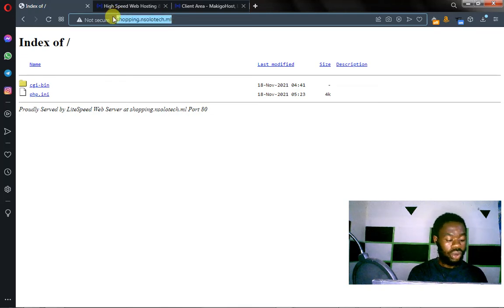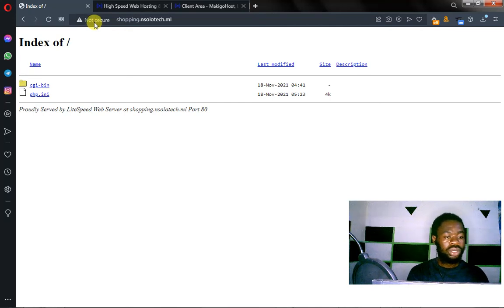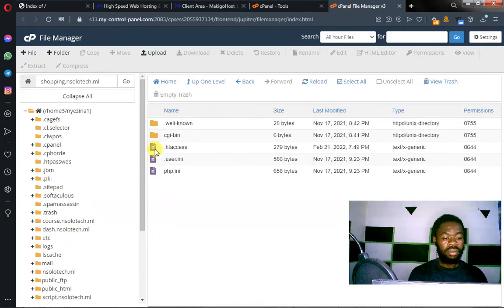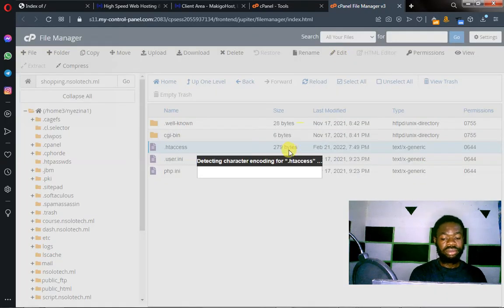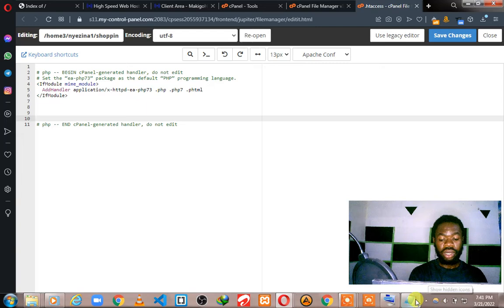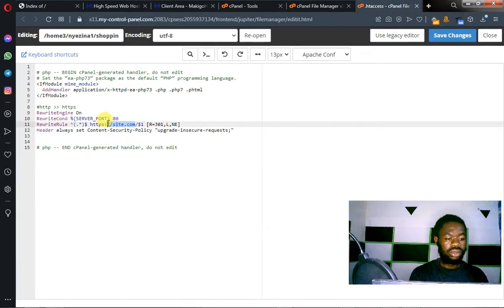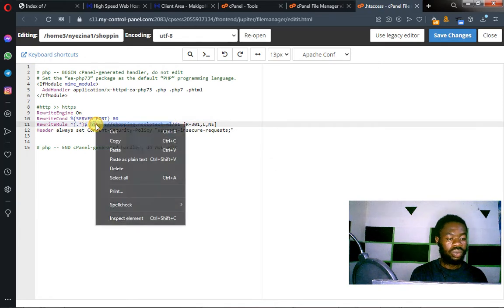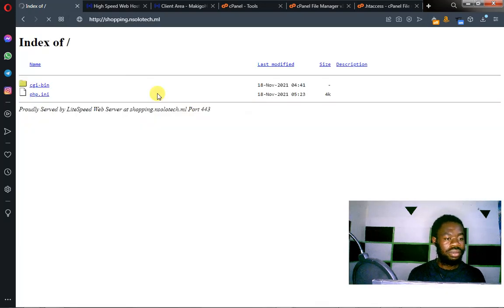How to Redirect http to https using .htaccess file